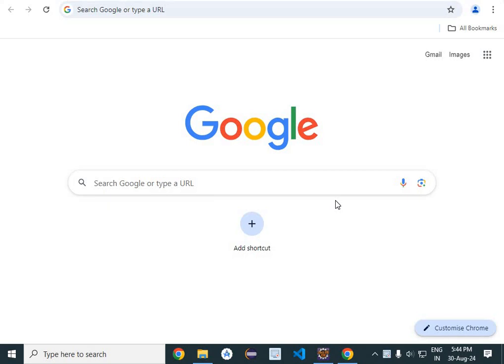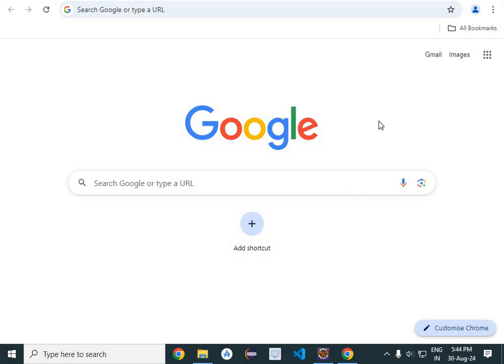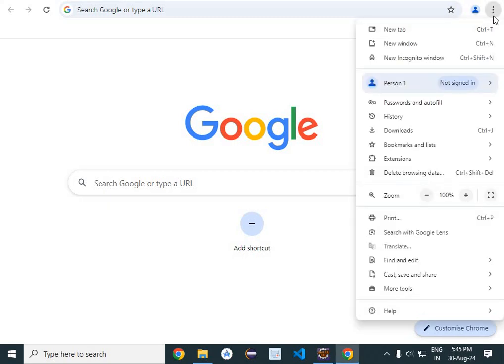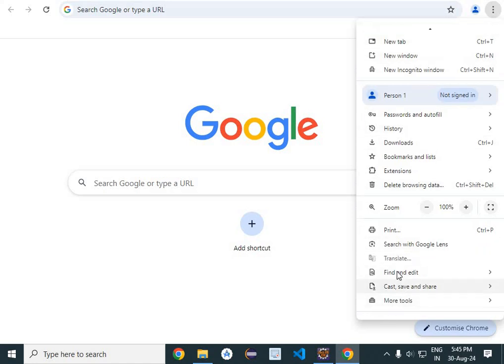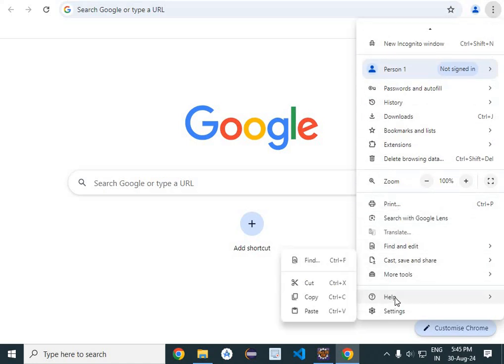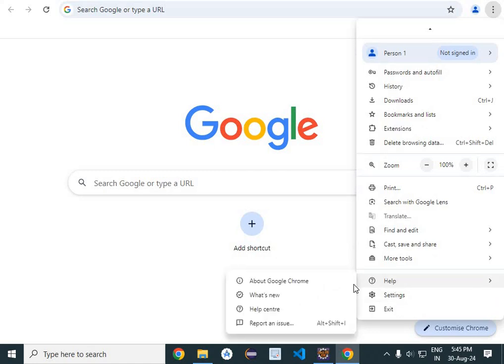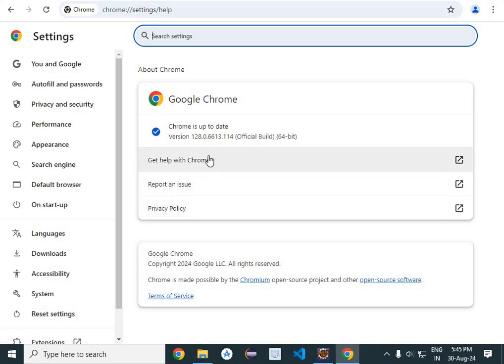How to update Chrome browser version ?